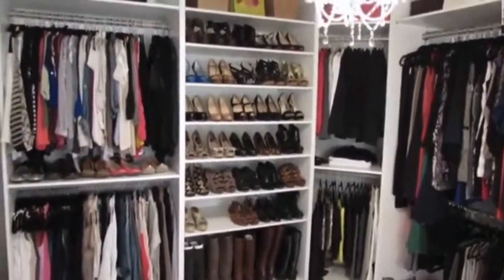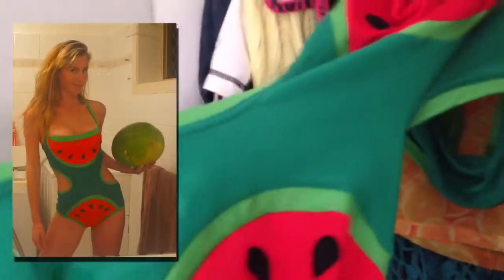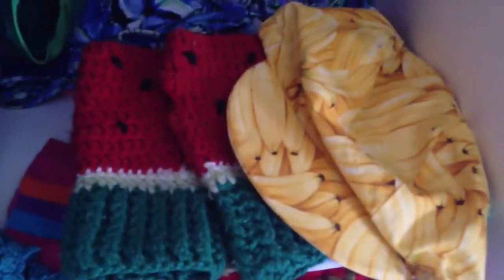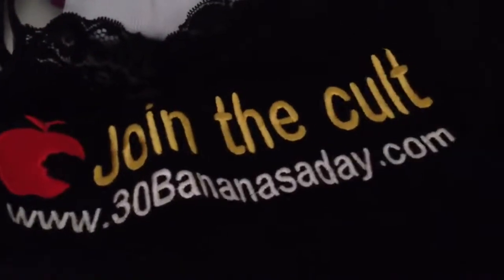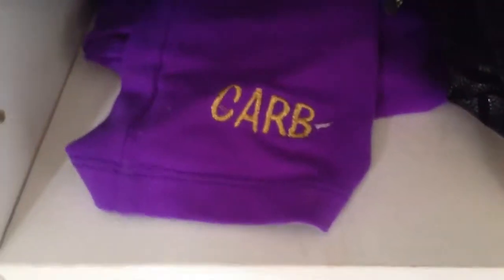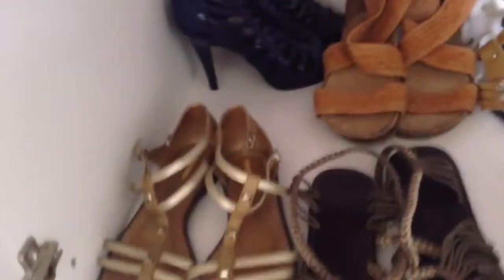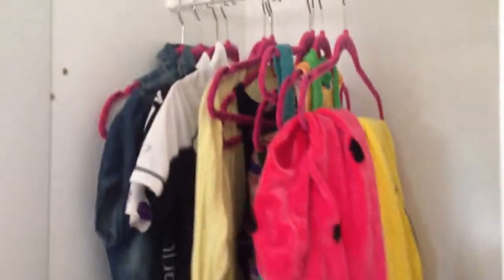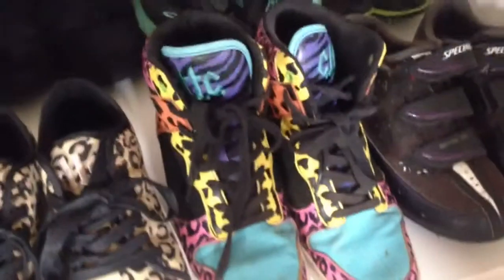What's in Freelee Banana Girls closet Wardrobe Tour 2014